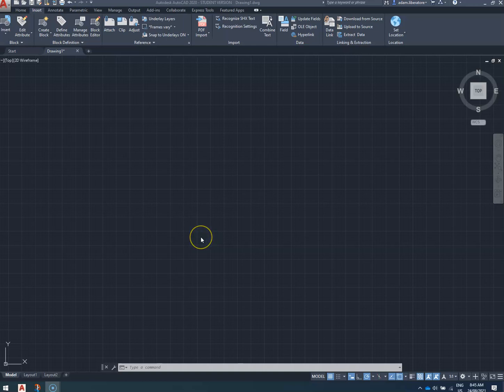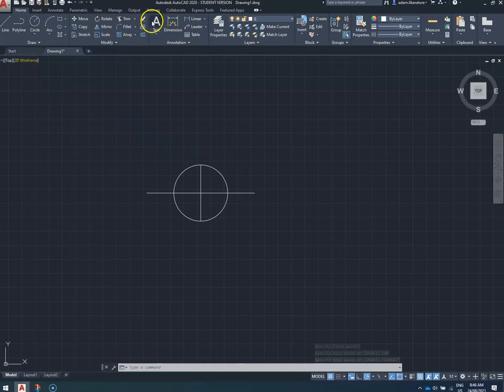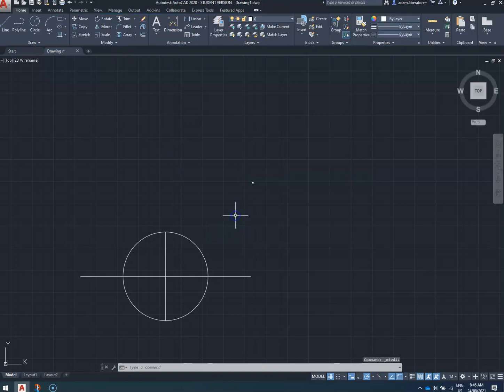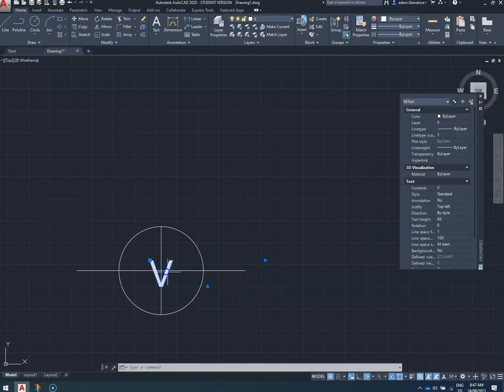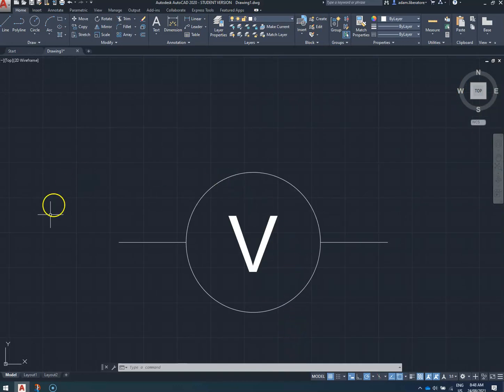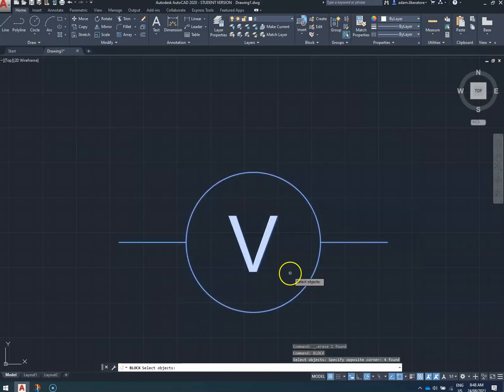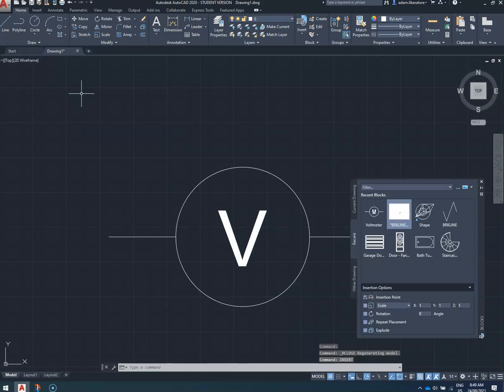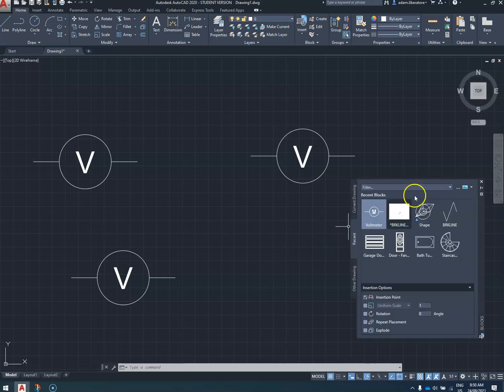AutoCAD Create Block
Blocks.